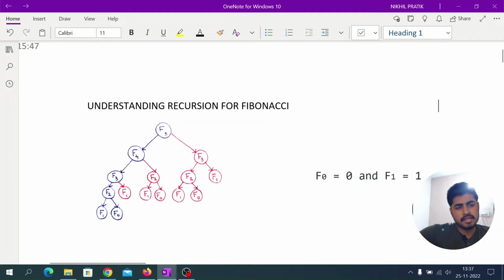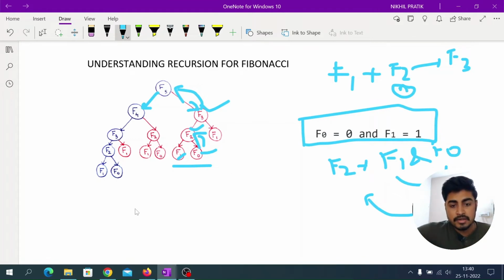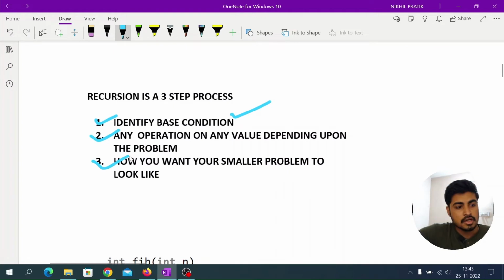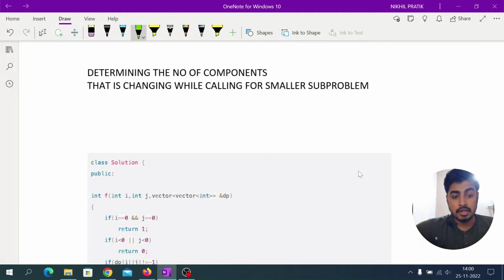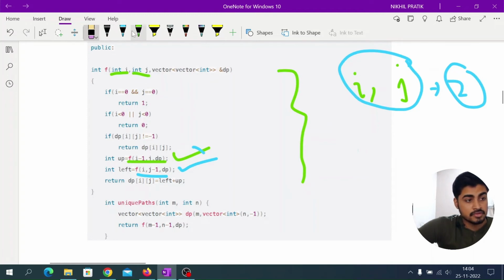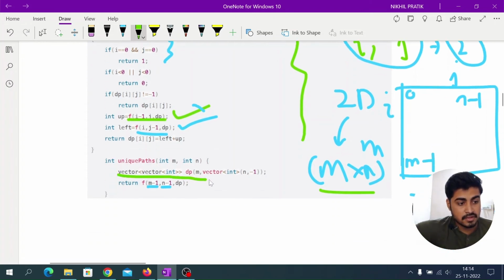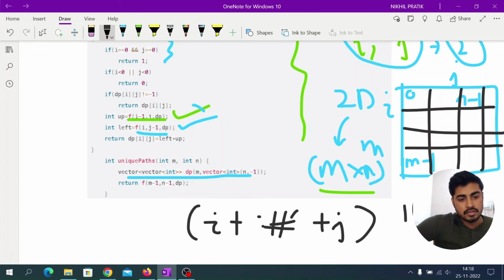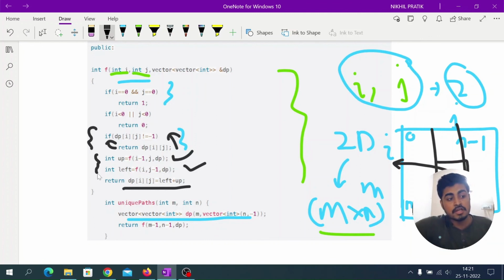3 Step Approach To Solve Any Dynamic Programming Problem 🏆| Recursion + Memoization in One Shot 🔥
In this video we will walkthrough the core Dynamic Programming problem.
We will discuss how practically Dynamic Programming works and how is the inner implementation of Dynamic Programming.

Course Overview and Syllabus -:

0:00 Intro and Course Overview
1:14 Understanding Recursion and problem breakdown to smaller subproblems
6:15 3 Step Approach to Solve Recursion
8:40 Problem Walkthrough and Understanding CodeFlow
10:52 Determining no of components that change and finding how the size of data structure where we store the value of recursive calls
16:35 How to define size and initialize the data structure and how to optimize recursive calls
23:25 Outro

Hope you liked my content✌ for more interesting videos

Code Shift✌